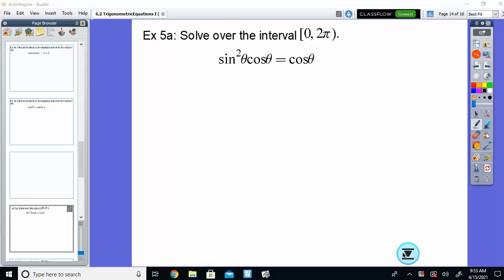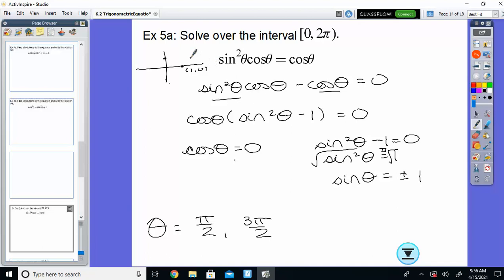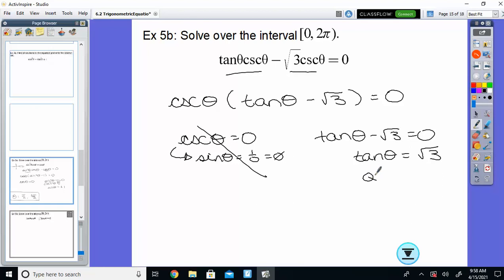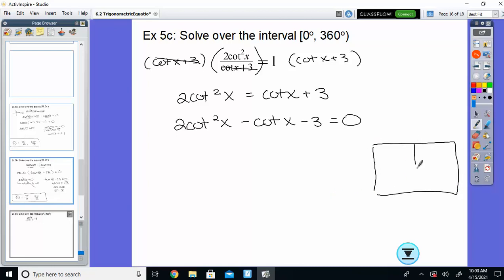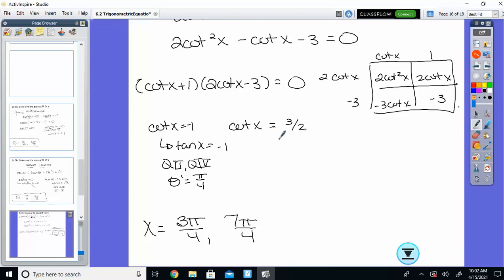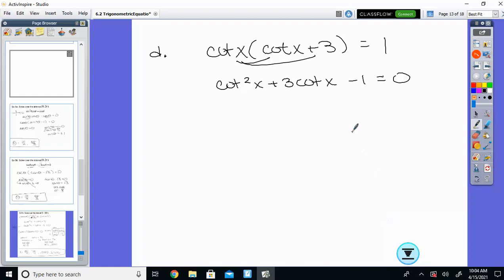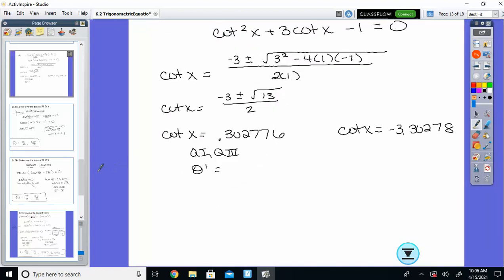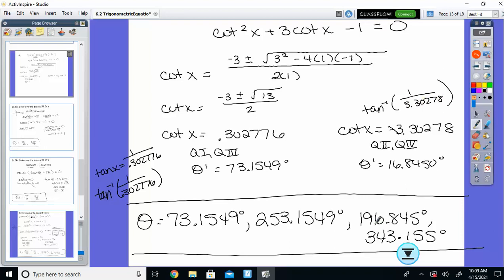Section 6 2 April 15